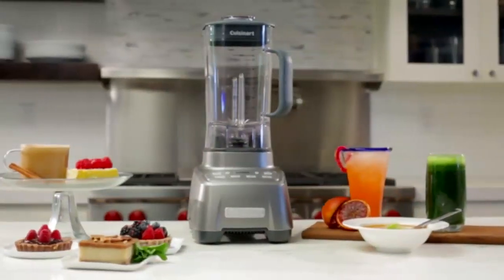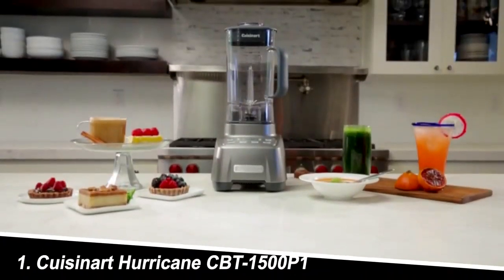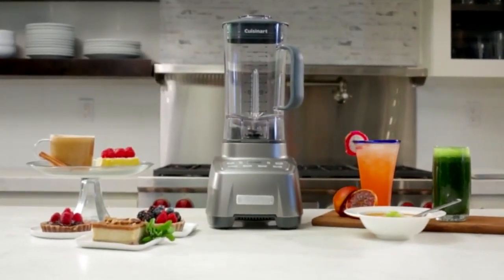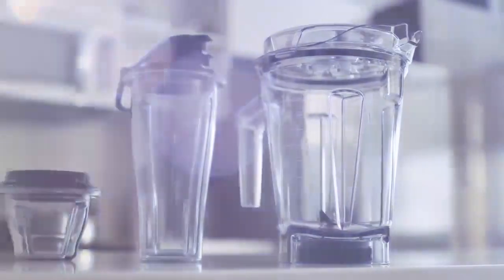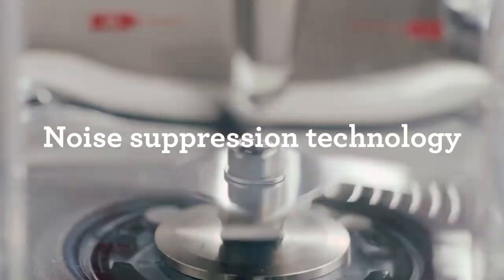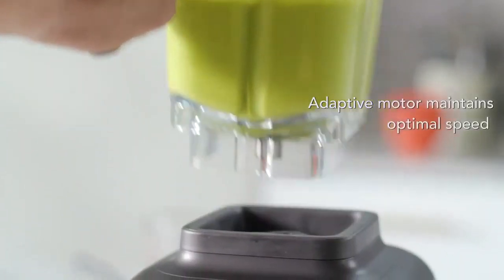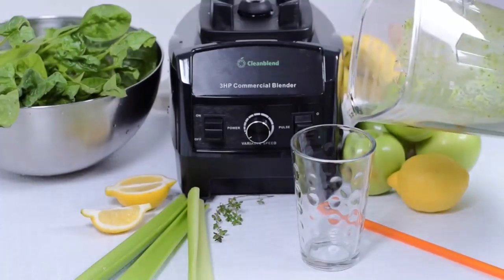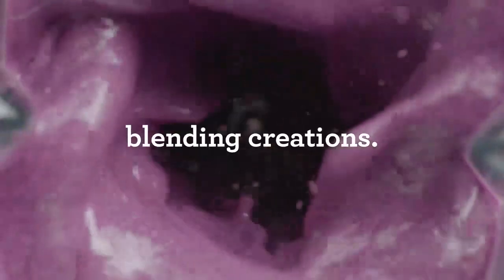Top 5 Best Blender in 2024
Top 5 Best Blenders in 2024.

1. Cuisinart Hurricane CBT-1500P1
2. Vitamix Ascent A3500
3. Breville BBL920 Super Q
4. KitchenAid K400
5. Cleanblend Classic

BuyingGuides is a participant in the Amazon Services LLC Associates Program. I earn through Amazon associates from qualifying purchases.
Portions of footage found in this video are not original content produced by BuyingGuides. Portions of stock footage of products were gathered from multiple sources including, manufacturers, fellow creators, and various other sources for visual reference only. All thoughts and opinions expressed in this video are unique to BuyingGuides. The content will be REMOVED within 24 hours.